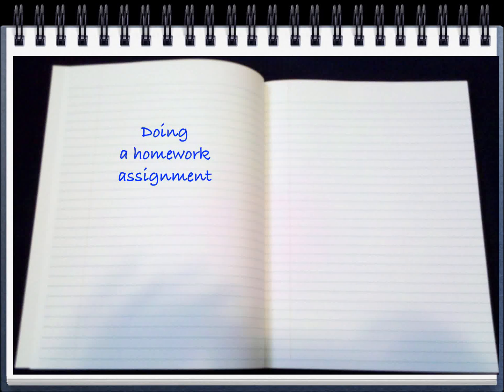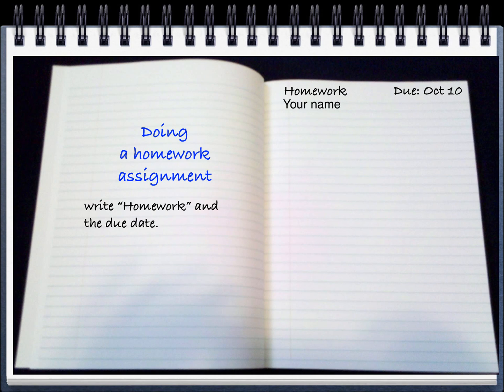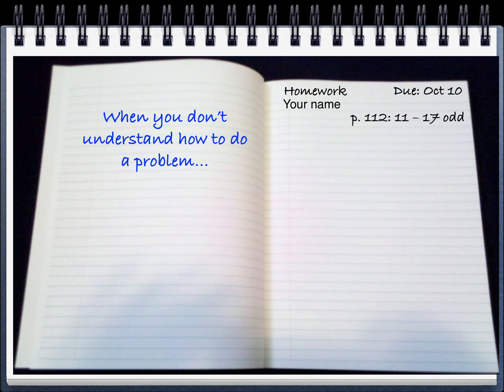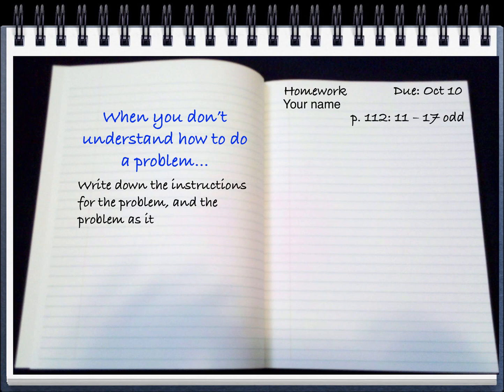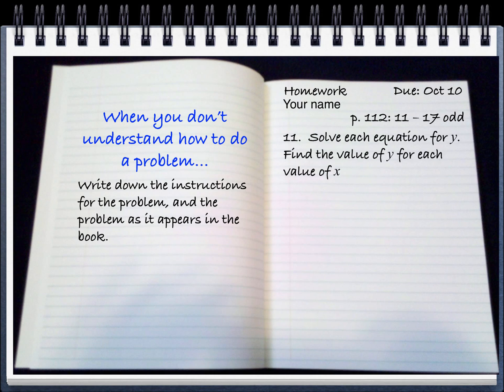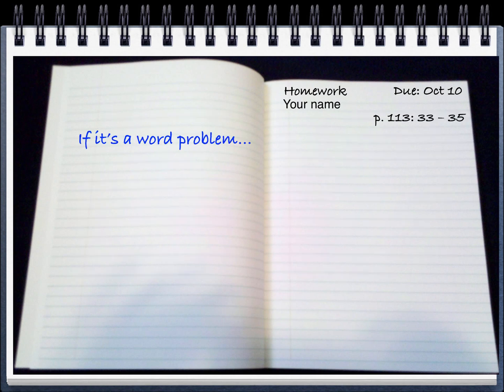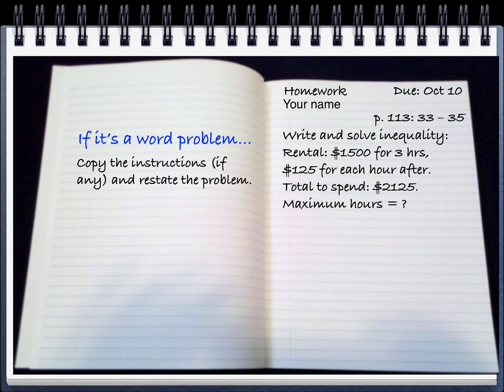Homework Expectations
This is just the "how to do homework" part of the "written work" video I made.